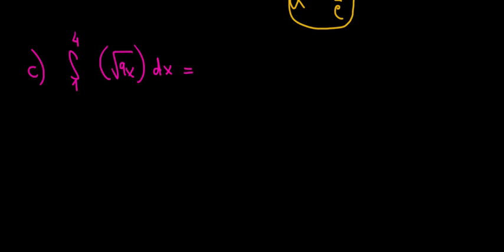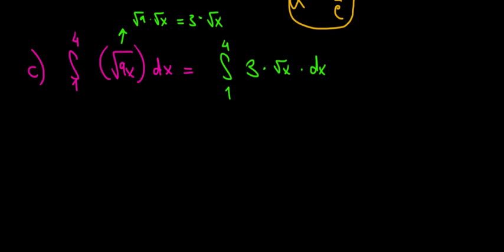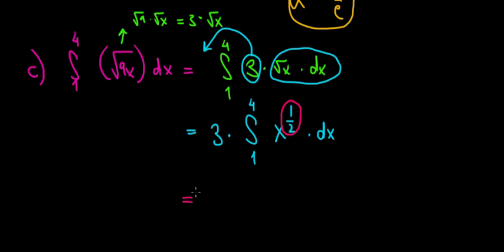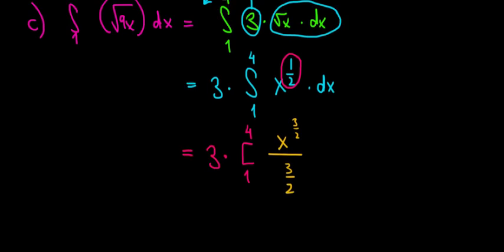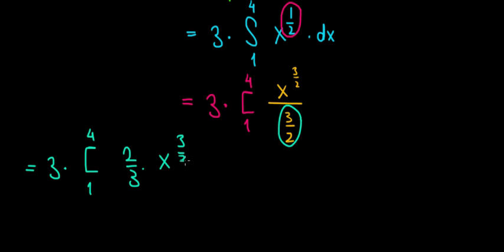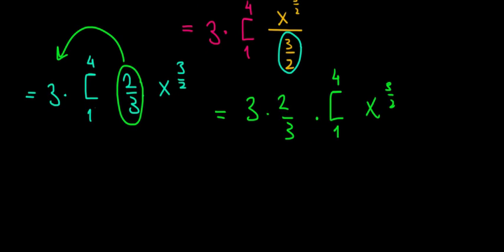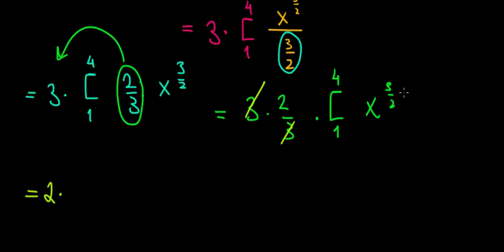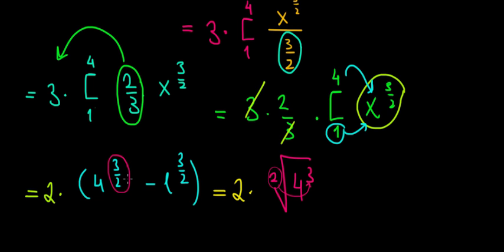EUR I IBEB Math 2 I T1b Q1c I Example Of A Definite Integral